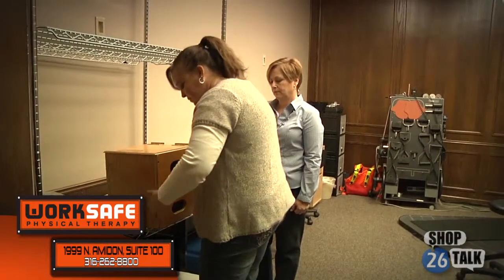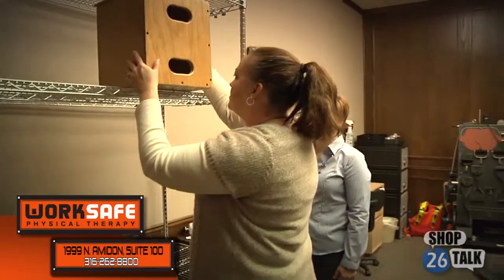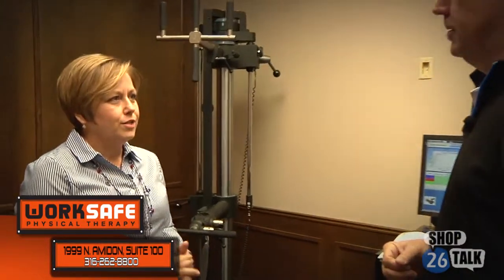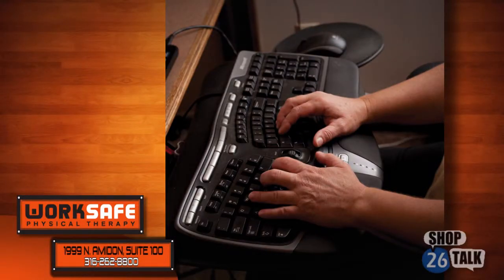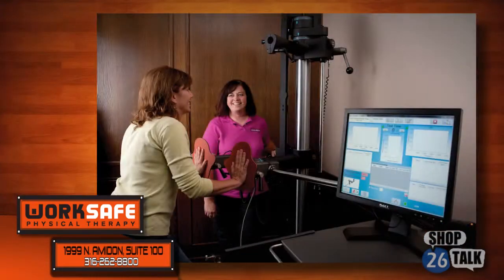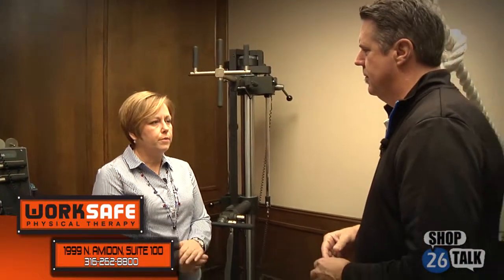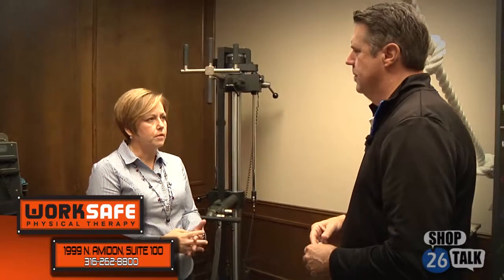Work Safe Physical Therapy on Shop Talk - KGPT 26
KGPT 26 speaks with Work Safe, located at 1999 N. Amidon Ste. 100 in Wichita.

KGPT 26 Studio
Great Plains Television Network